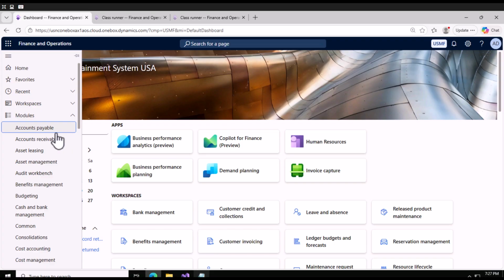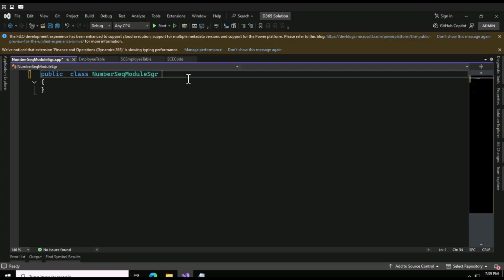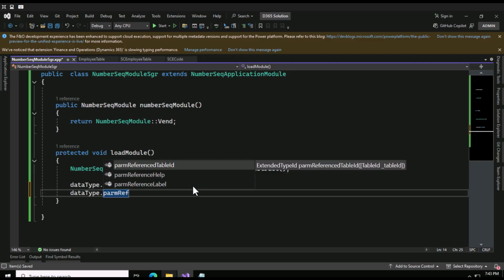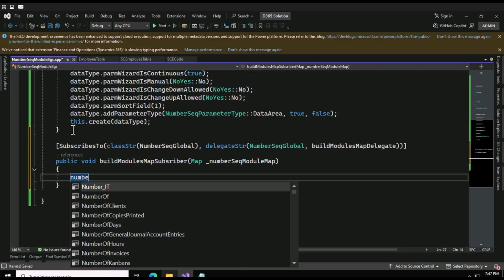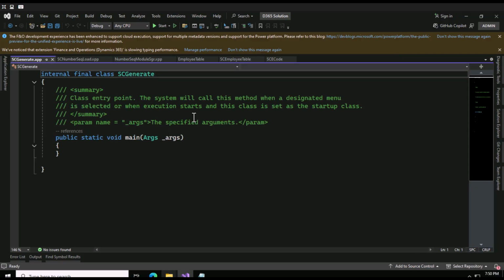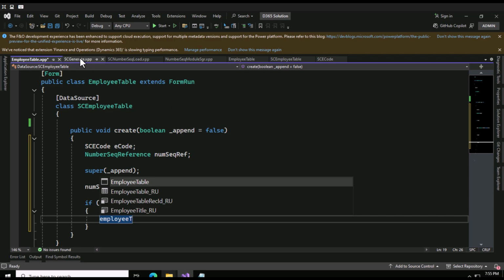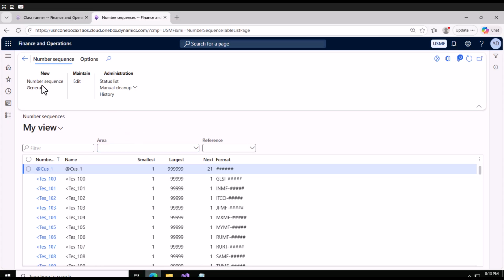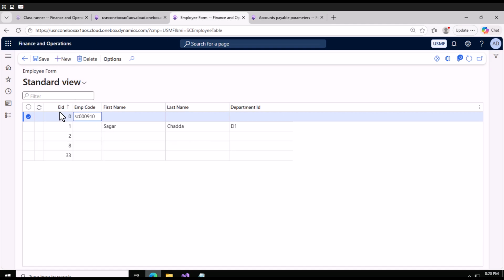How to Create Number Sequence in D365 F&O X++ | Step by Step | Lecture 88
D365 F&O Number Sequence Creation Explained | X++ Full Practical | Lecture 88

Number Sequence Framework in D365 F&O X++ | From Scratch | Lecture 88

Custom Number Sequence in D365 F&O X++ | Real Example | Lecture 88

D365 F&O X++ Number Sequence End to End | Developer Guide | Lecture 88

D365 F&O number sequence
Number sequence in D365 F&O X++
Number sequence framework D365
Create number sequence X++
D365 F&O auto number
NumberSequenceDatatype class
Custom number sequence D365
D365 F&O development tutorial
X++ number sequence example
D365 F&O interview questions
Lecture 88 D365 F&O